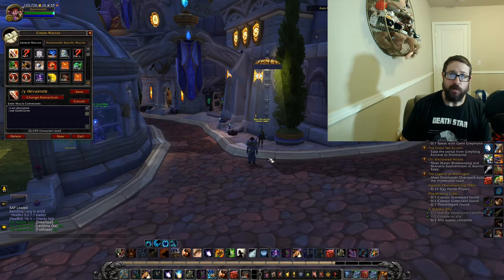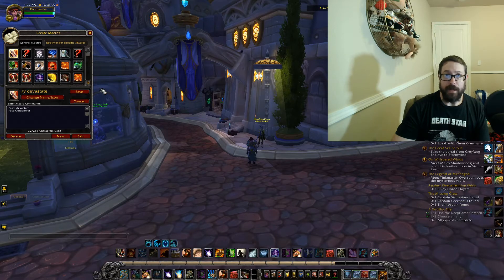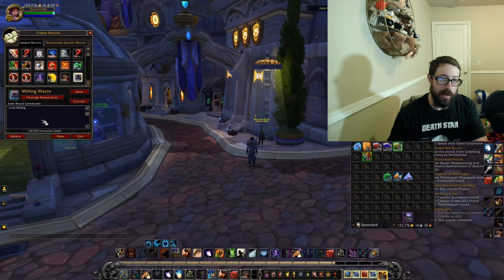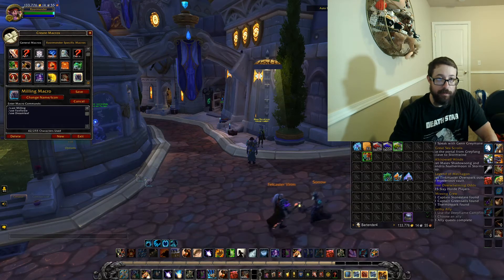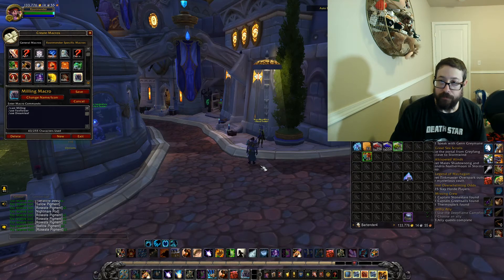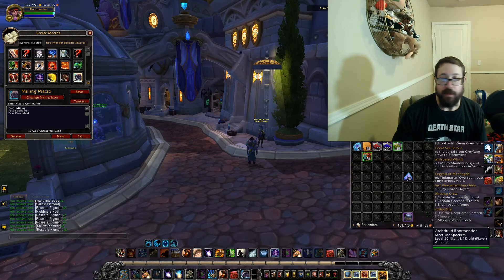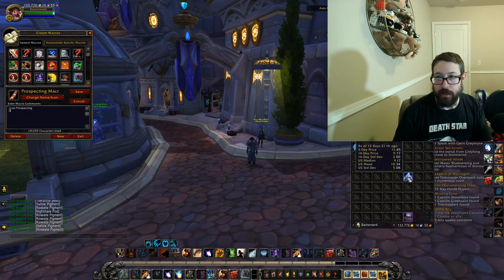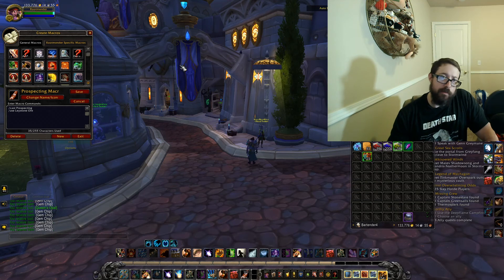WoW Gold Making: How to make use of Macros to save time (Milling and Prospecting)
I am sure that there are some great addons out there that could help, but I always liked making my own macros for things, and it could open a whole other world for you

Video uploaded byBigjuicyhog

About Bigjuicyhog:
Welcome to Bigjuicyhog. Home to video game News, Tips and Tricks, Let's Plays and more!